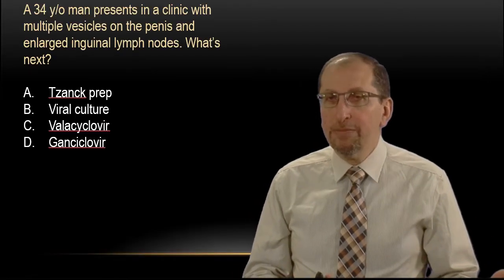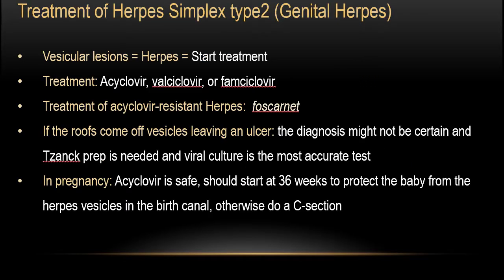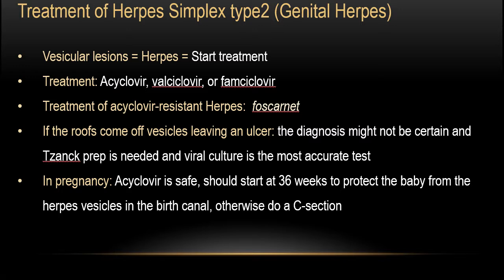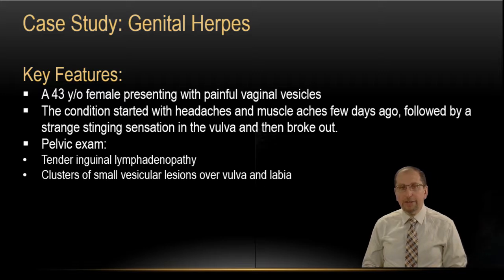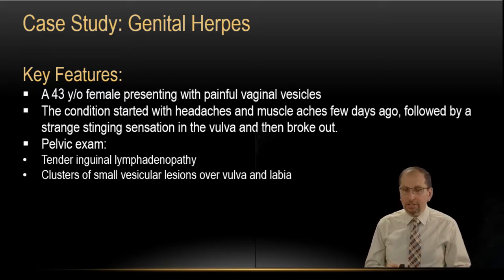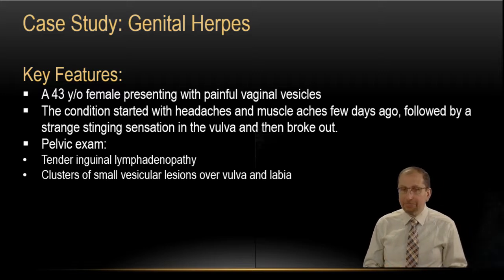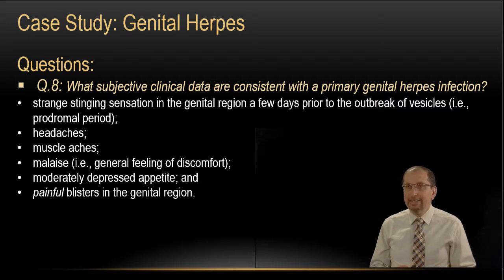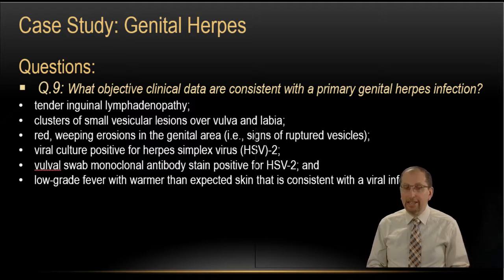GNRS516 Unit 3 Infectious diseases starting with Herpes